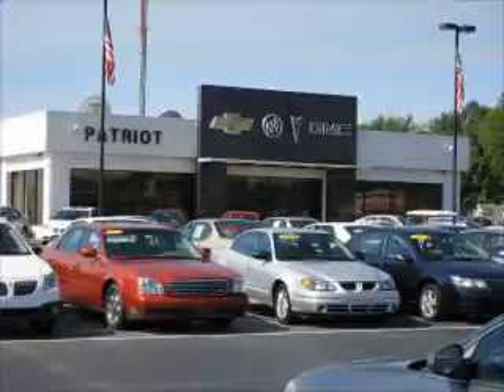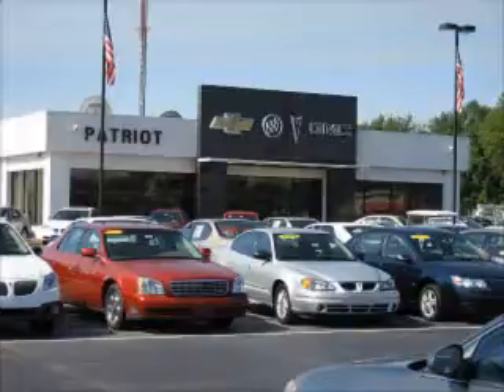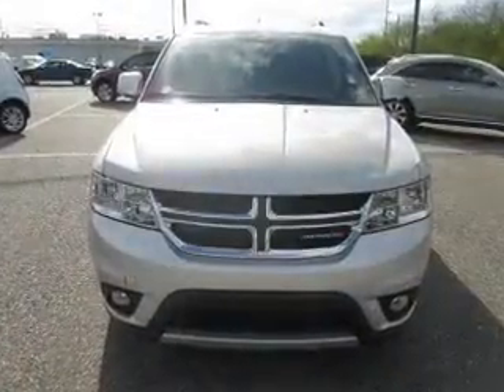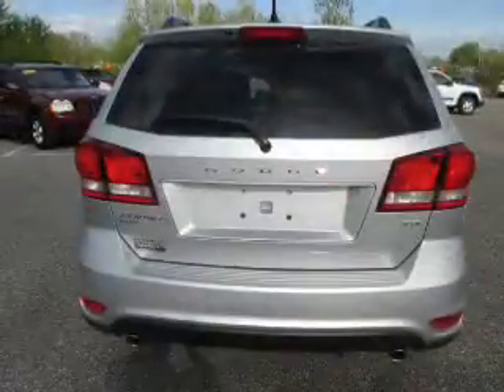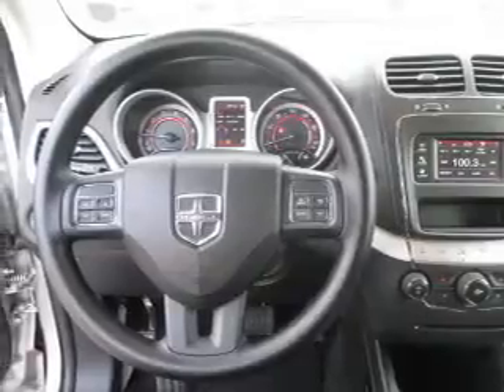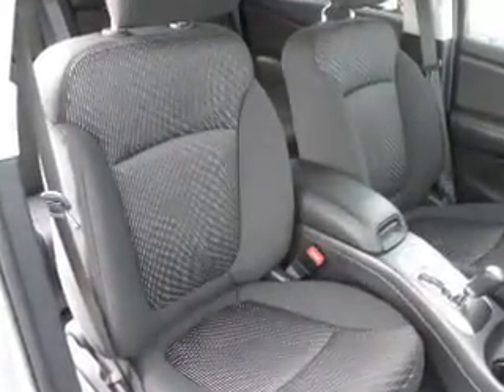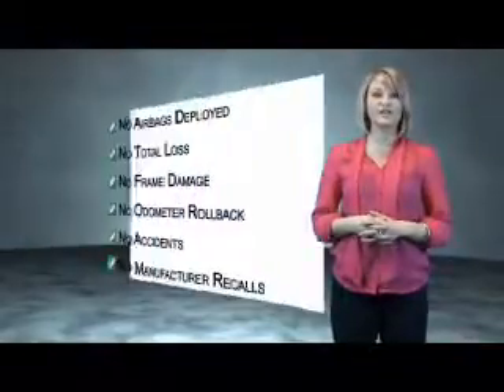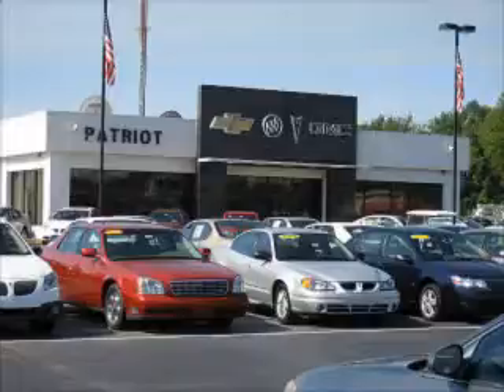2013 Dodge Journey 13569A - Princeton IN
Year: 2013
Make: Dodge
Model: Journey
Trim: SXT AWD
Engine: 3.6 liter 6 Cylindercylinder AWD
Transmission: Autostick
Color: Silver
Mileage: 1077
Address:
2843 State Rd 64 West
Princeton, IN 47670
VIN:3C4PDDBG0DT730228